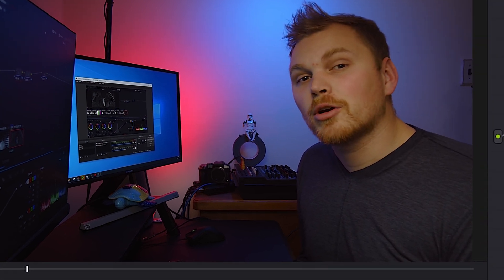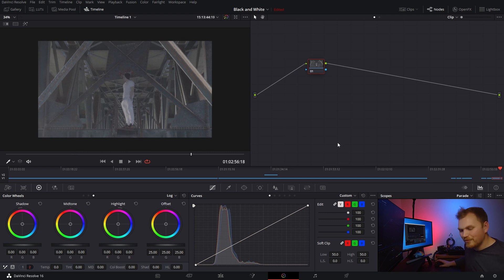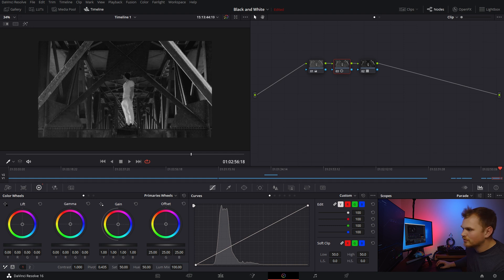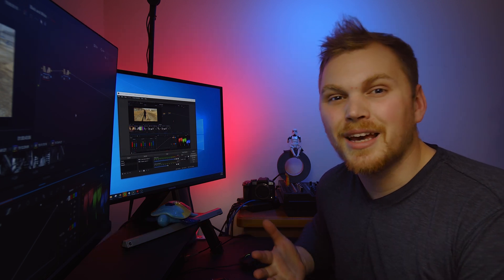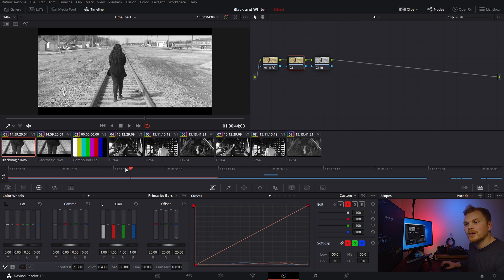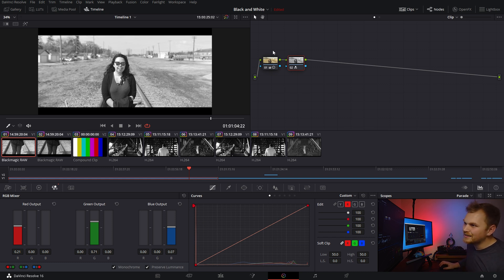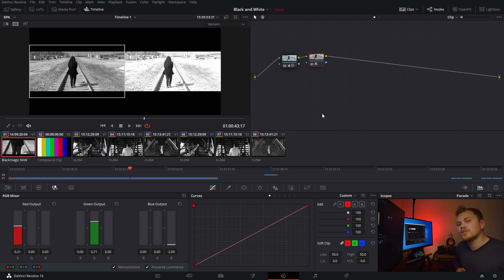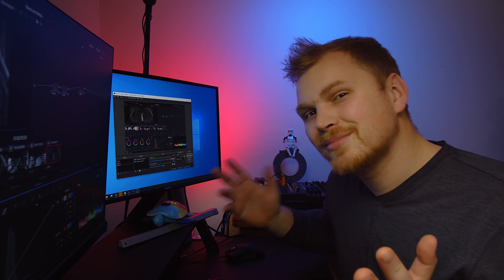How to ACTUALLY COLOR GRADE in Black and White - Resolve 16 Tutorial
In this tutorial we're going over Black and White color grading in Davinci Resolve 16. There's a number of different tools available and I'll go over how to use them to bring your black and white grading to the next level.

Everything I show today can be done within the free version of resolve

Additional notes:
This tutorial is meant to be a starting point to get you in the right direction, after watching this video you should be able to confidently develop your own Black and White looks and have a better understand of the tools used to create these looks.

Also if you're curious why when you switch to monochrome in RGB mixer the values changes the reason is that they are set to the Rec.709 standard defining luma as consisting of approximately 21, 71, and 7% of the RGB channels respectively.
Page 2364 of the Resolve 2019 Manual
"To emulate the human eye’s sensitivity to the wavelengths of light, the Rec. 709 video standard defines an isolated Luma (Y’) component as consisting of 0.2126 of the Red channel, 0.7152 of the Green channel, and 0.0722 of the Blue channels added together. This can be seen in the default values (rounded to the nearest integer percentage) of 21, 71, and 7."

References:
Pages 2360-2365 Davinci Resolve 16 December 2019 Manual
which can be easily accessed in the Help Tab of DaVinci Resolve 16